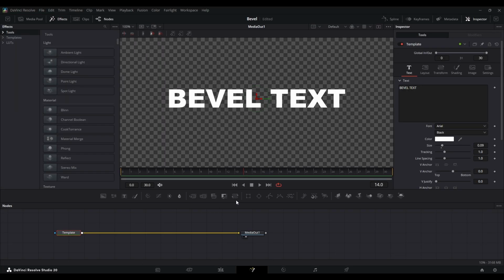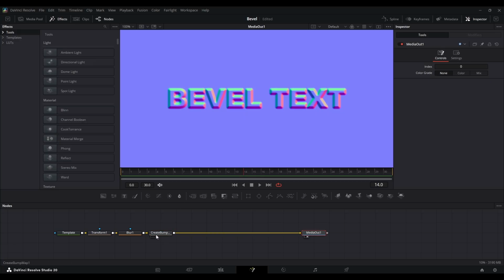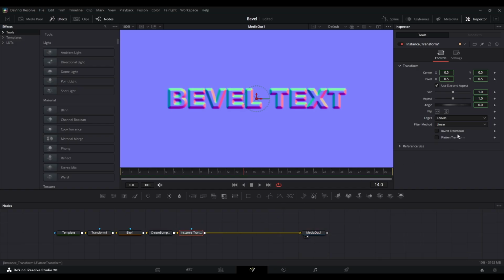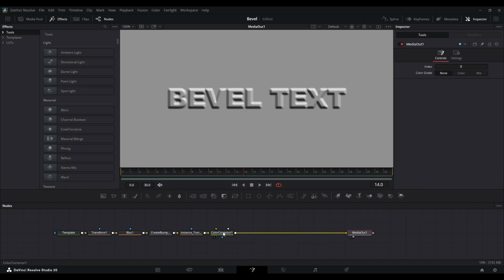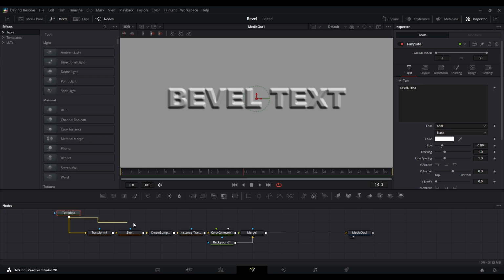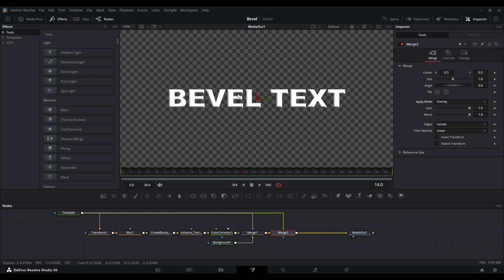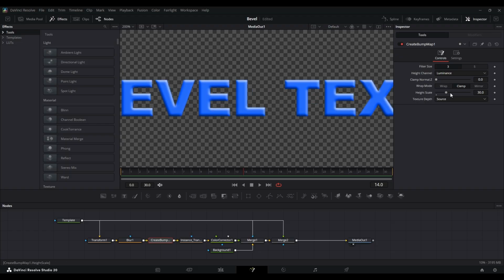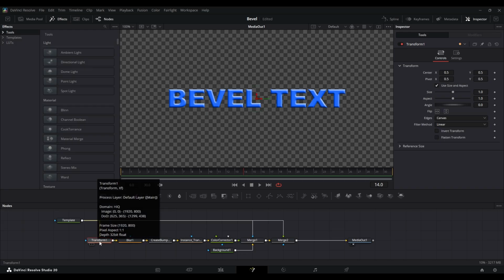How to make Bevel Text in Davinci Resolve (Free Plugin)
Plugin (if you want to skip the process)

This is how to make a bevel text in Davinci Resolve, hope you enjoy the video